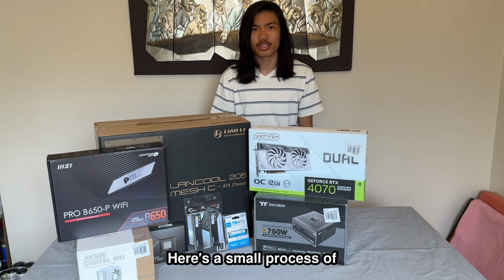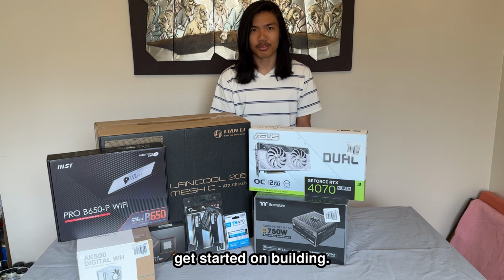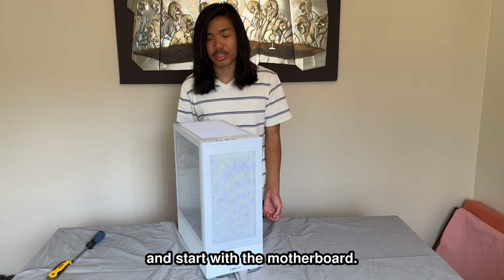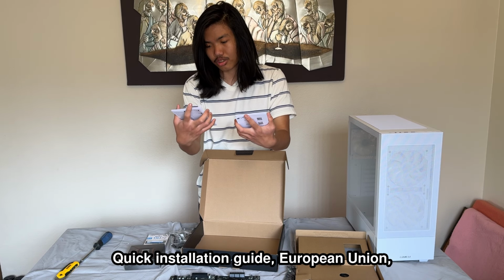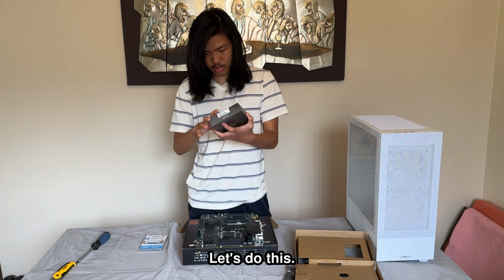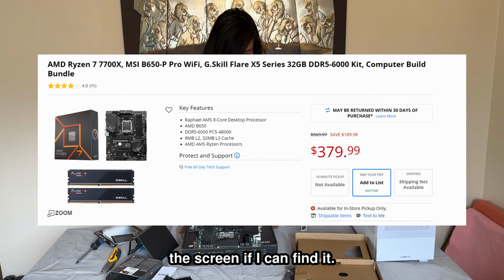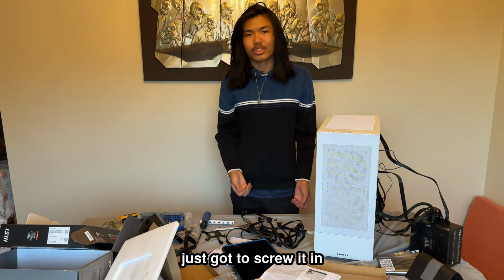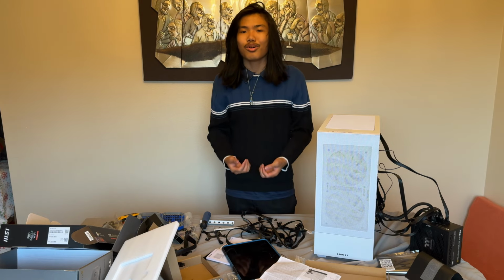So I Built Another Gaming PC...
In today's video, I built another gaming PC! How did it go?